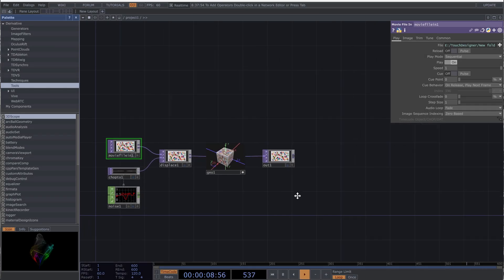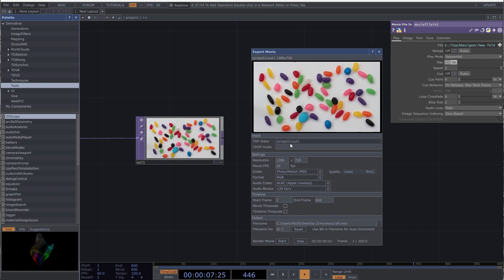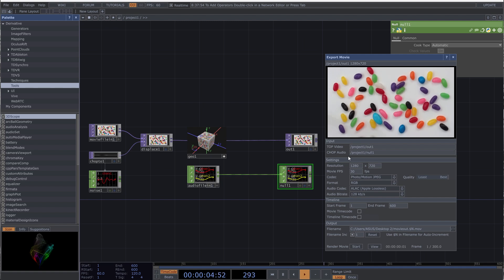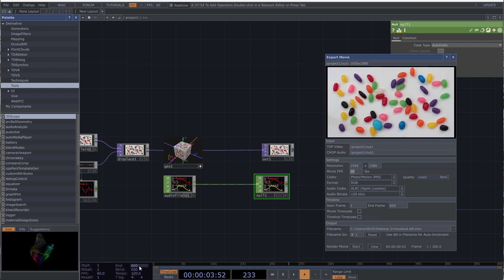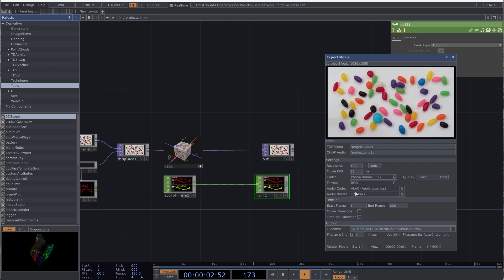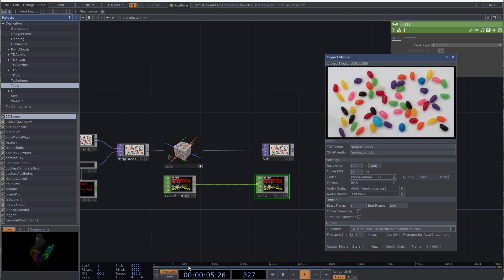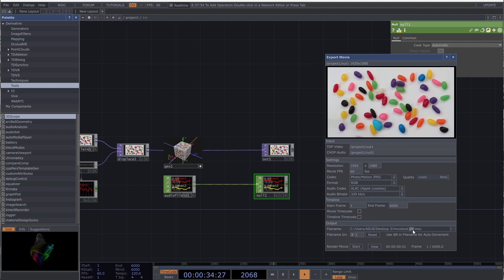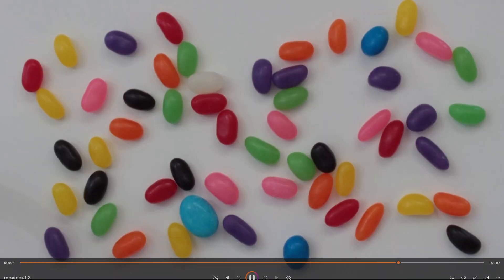Export TouchDesigner to mp4 file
This is the way to export a touchdesigner patch to movie files.